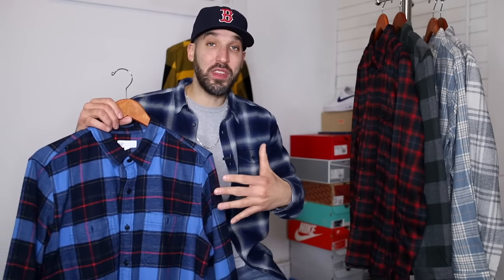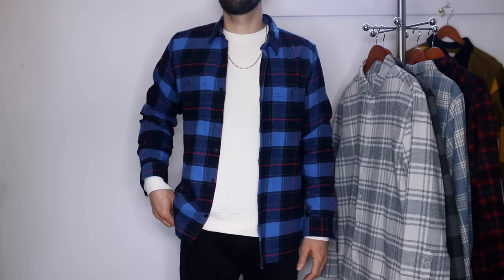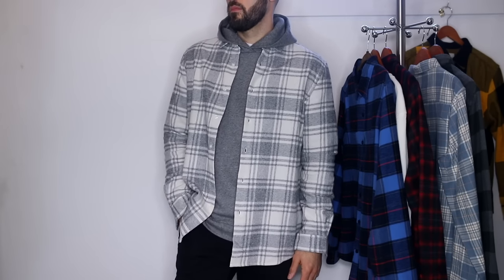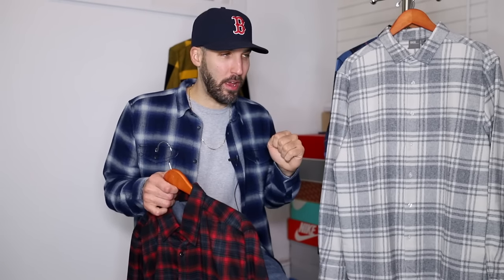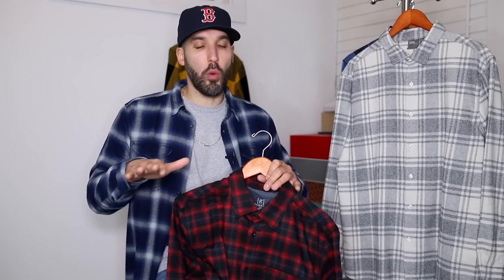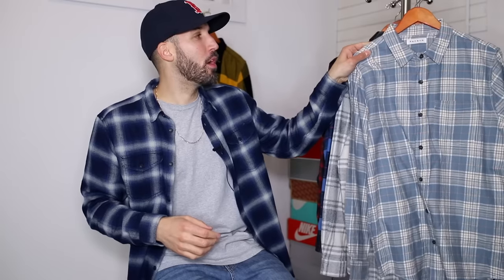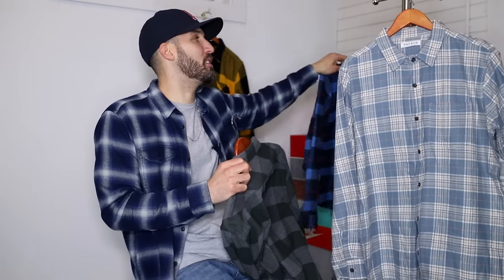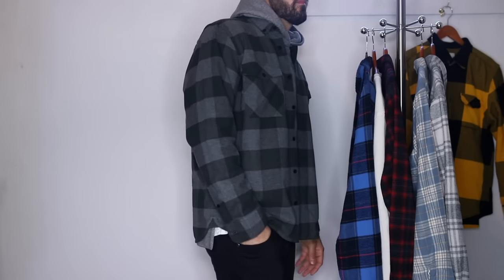THE BEST FLANNEL SHIRTS YOU CAN BUY RIGHT NOW - AFFORDABLE FLANNELS!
Flannels are the easiest way to be more stylish without having to try too hard. For sure, a Winter Fashion Essential, and the best part is that they are AFFORDABLE! You can have a variety of Flannel Shirts in your closet for cheap. Not everything needs to be high end designer or supreme! So I've highlighted my Top 5 Affordable Flannel's for men that you can buy RIGHT NOW. Everything is linked below. Huge selection of plaid designs with these flannels, and they are one of the best ways how to style Sneakers and Boots for the winter. Brands ranging from Pacsun and Asos to Walmart and The Gap.

More sneaker and mens fashion vids:

LOOKBOOK - HOW TO STYLE SNEAKERS! featuring 11 men’s fashion and streetwear outfits, good mix of affordable and designer options

Flannel Shirt Links: Most of these are on sale for even cheaper!

Here’s the Shirt I’m wearing, denim plaid in a premium knit material

Pacsun Plaid Flannel shirt in Light blue - CRAZY DEAL! On sale for $17

Another great place to buy cheap flannels is from Uniqlo, $20 for a buffalo plaid check shirt

Hope you guys enjoyed this top 5 flannels vid! Let me know what your stylish essentials are for the winter! What are you wearing in 2020?Are you guys rocking a flannel this Christmas? Giving one as a present? Are flannels still a good way to style sneaker sneakers? Let me know your favorite brands! - Eddie Win